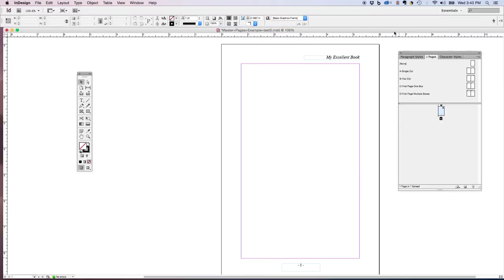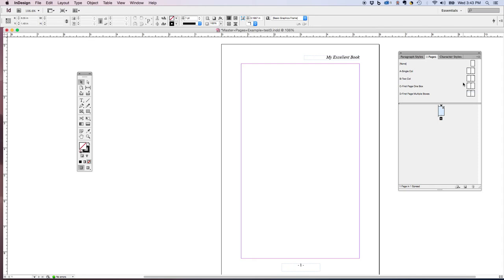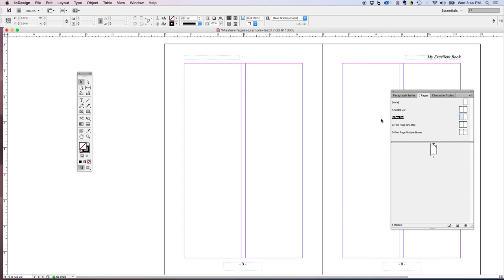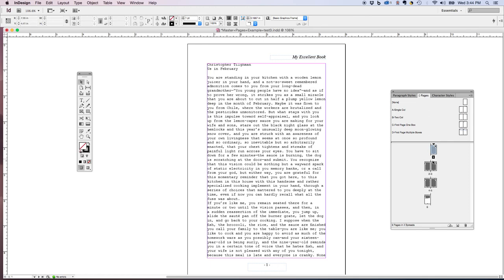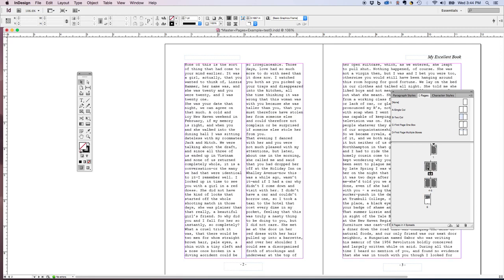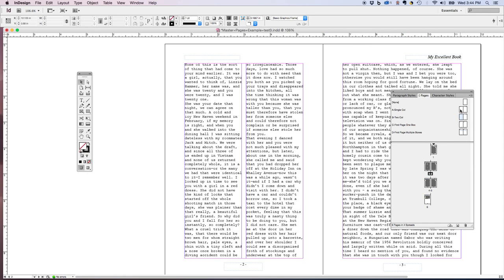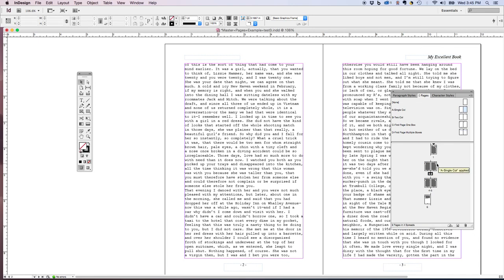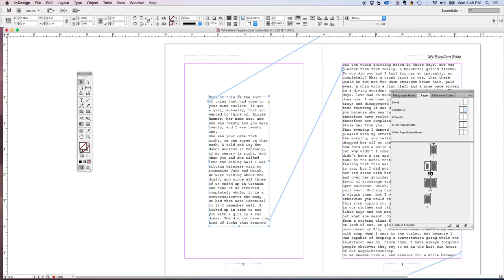Advanced Master Pages 1